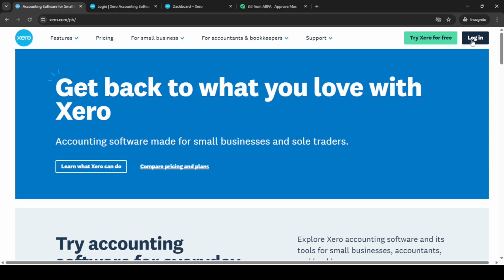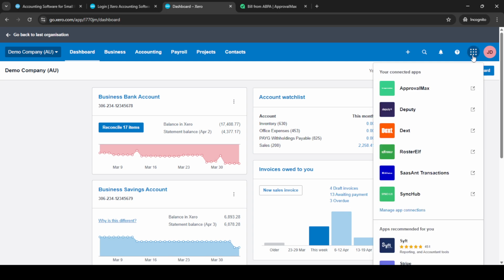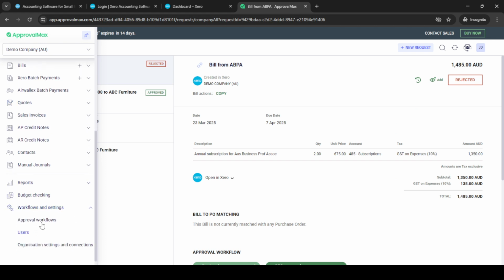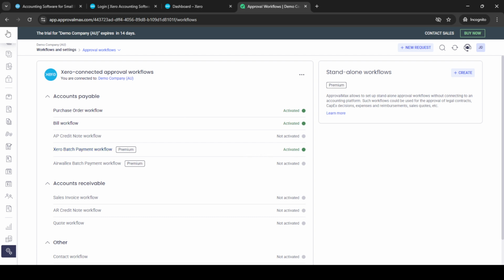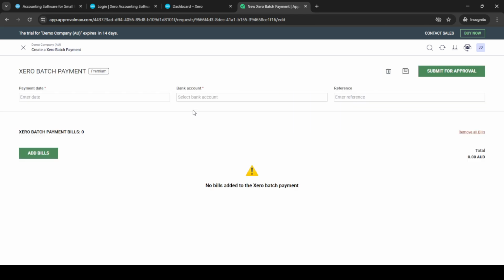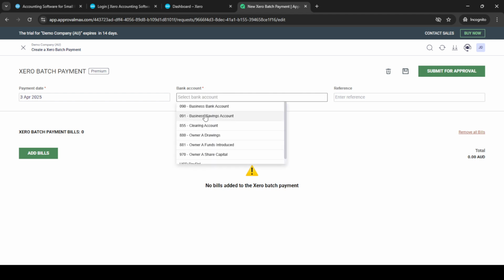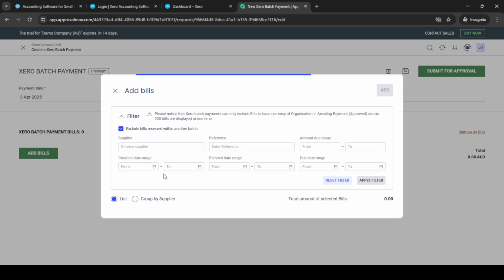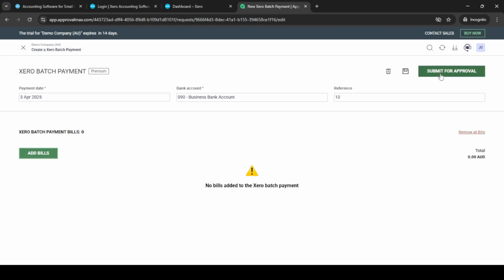How to Create Xero Batch Payment Approvals [2025 Full Guide]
In today's video we will show you how to create amazon invoice,how to delete bills in xero,xerfo how to,how to automate apps,payment gateway,melio payments features,how to delete invoice in xero,melio payments 2024,melio payment platform review,melio payment tool,how to upload a vat receipt,melio payments pros and cons,melio payments quick review,ap invoice electronic approval workflow,melio payment system,melio ach payments,melio payment platform,melio payments review